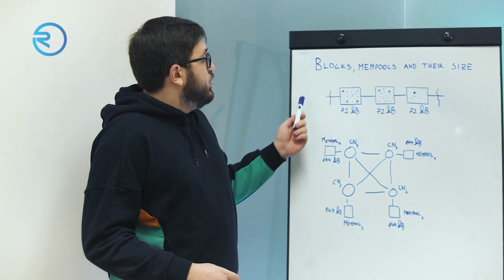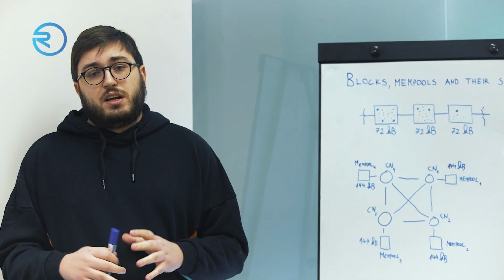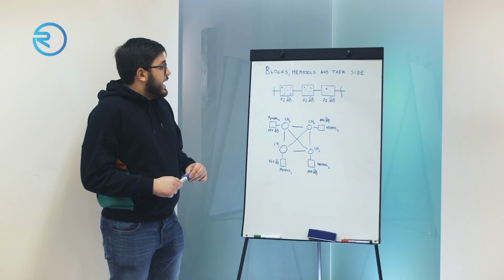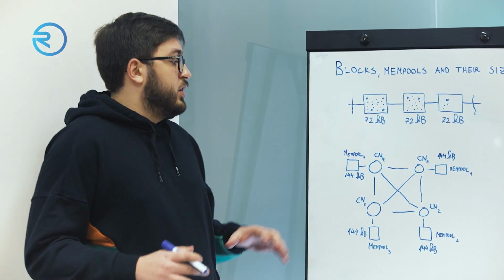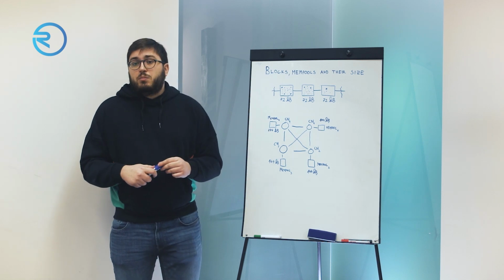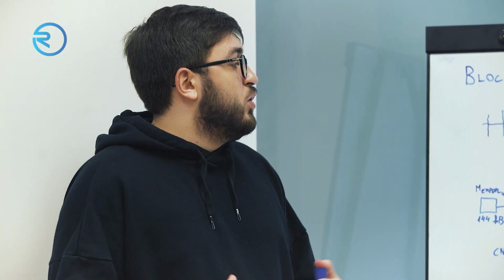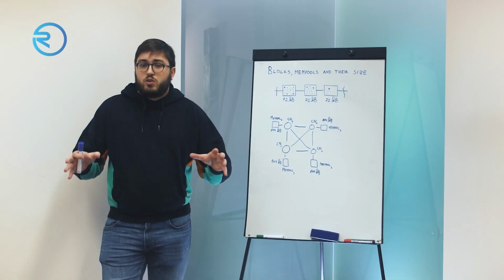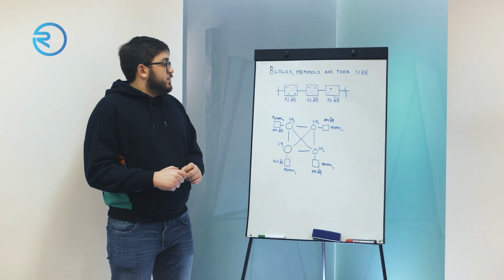Revuto Tech Talks 3: Blocks, mempools and their size - Zvonimir Mlinarić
Our project manager at R Fund Zvonimir Mlinarić, in this episode, talks about how the Cardano blockchain works, about blocks, mempools and their size.

We are aware that on epoch boundary on February 4th size of Cardano blocks was increased from 72 kB to 80 kB, but this Tech Talk was recorded before that date.